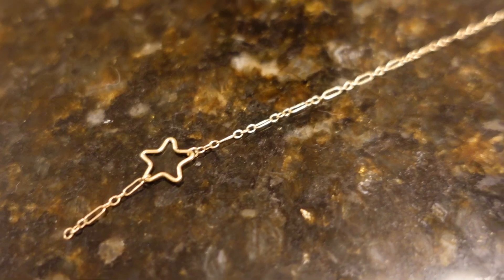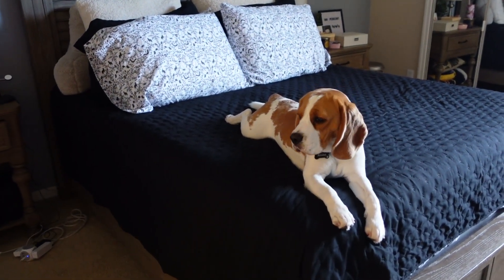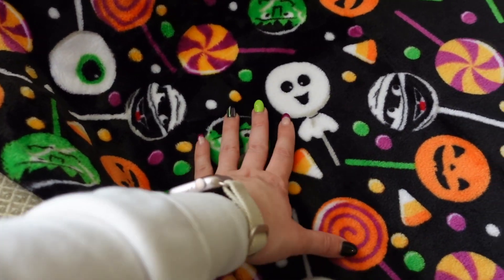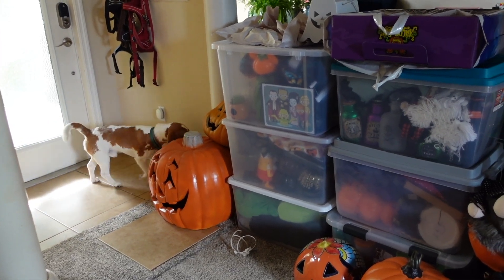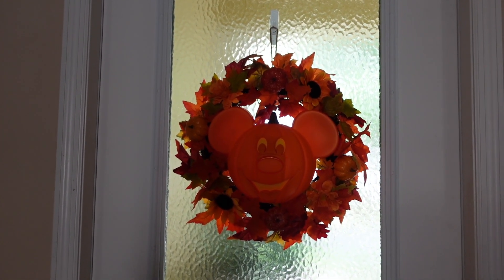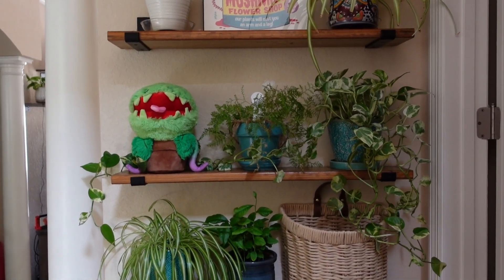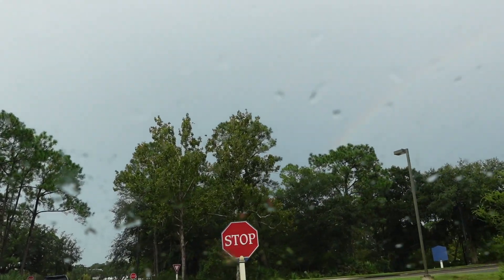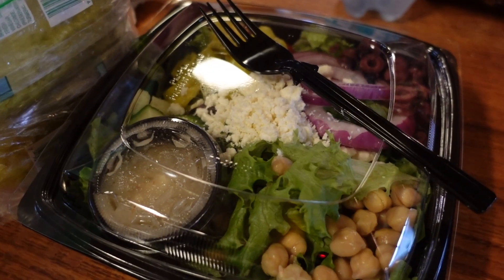Vlog: Halloween Home Decorations and Ghoulish Beignets at Port Orleans Resort!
Just wanted to address the elephant in the room (the change in editing style for my videos); we transitioned from a PC to a Mac and learning iMovie has been a wild ride haha. I appreciate you bearing with me while I find my groove in the next few upcoming videos. :)

Hey guys! Today I wanted to show you how I decorated my home for Halloween this year! Then, as a reward to myself for loading down (and then back up again) all of those holiday decor bins, I asked Mom and Abel to go with me to Port Orleans resort to grab the Ghoulish Beignets! They had these last year and, honestly, they're my favorite seasonal beignet Disney releases (I'm curious to try the new variation at Mickey's Not So Scary Halloween Party this year, but everyone I've watched that's tried it doesn't like it haha).